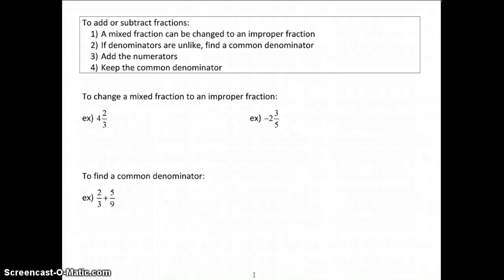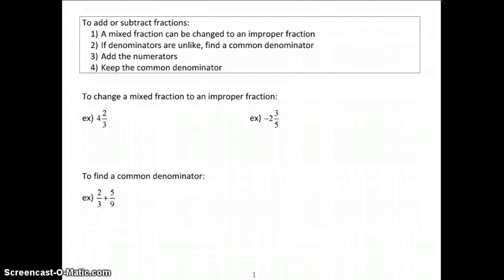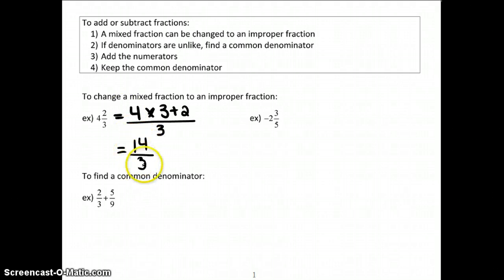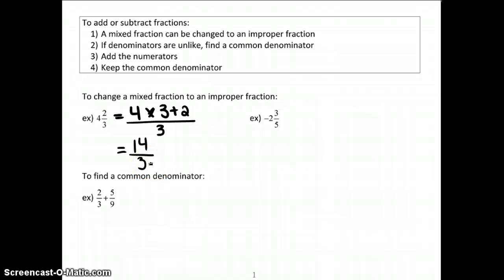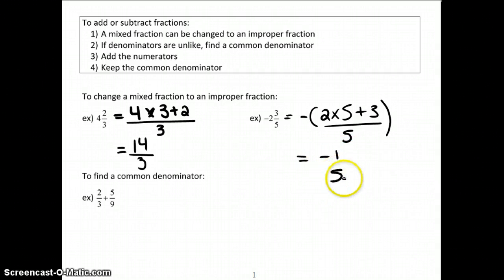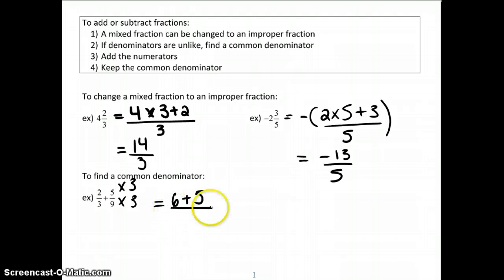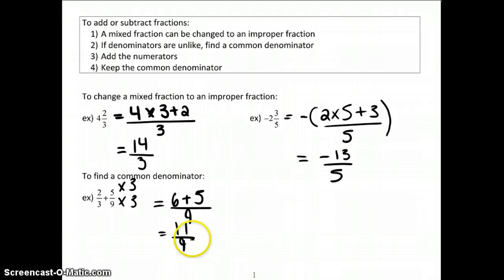Mixed to Improper fractions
Changing mixed fractions to improper fractions and adding fractions.